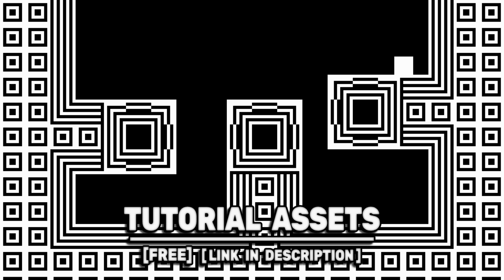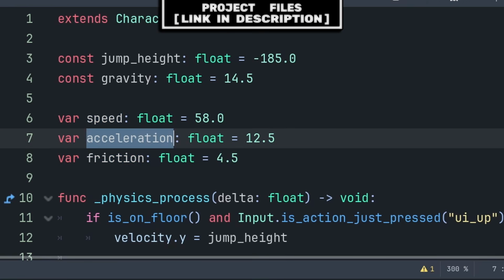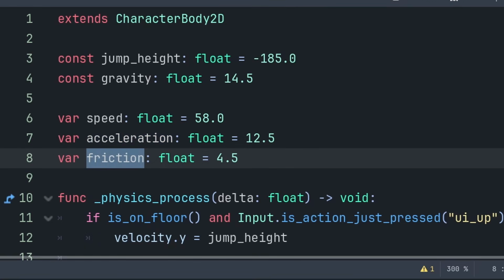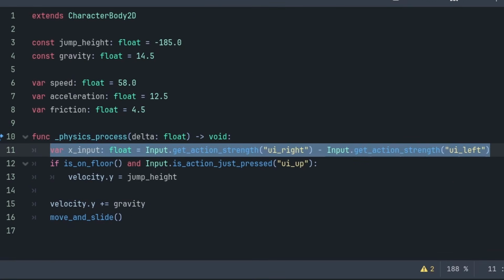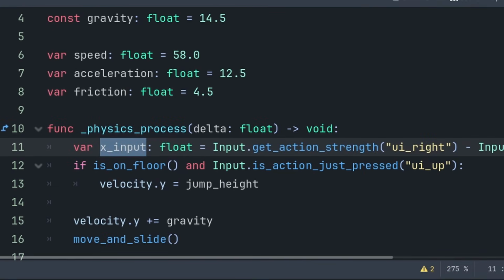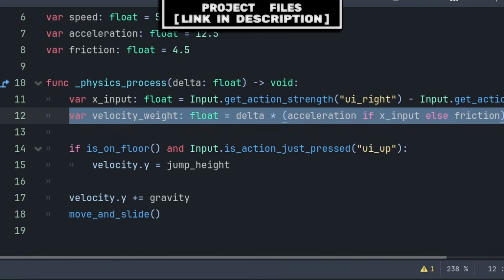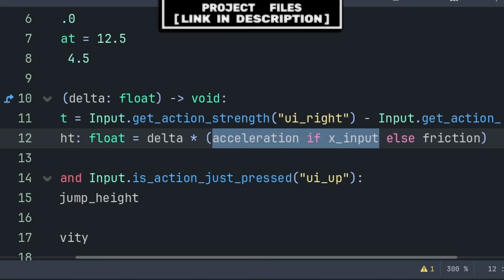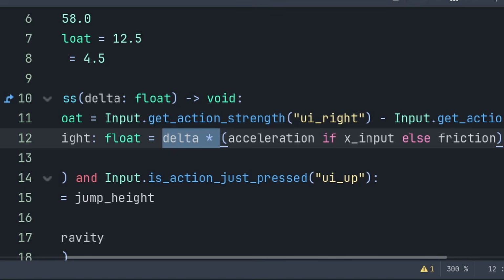Smooth 2D Acceleration & Friction in Godot 4.4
Smooth Acceleration and Friction in Godot 4.4

In this tutorial you will learn how to add smooth acceleration and friction to your 2D Platformer inside the Godot Game Engine Version 4.4

ZXLTY-55QBE-XFWP8